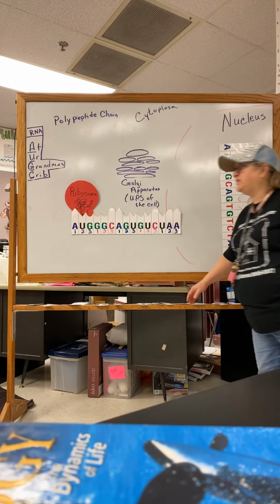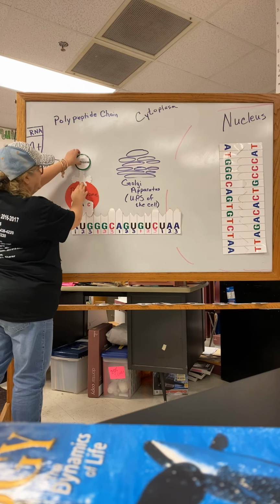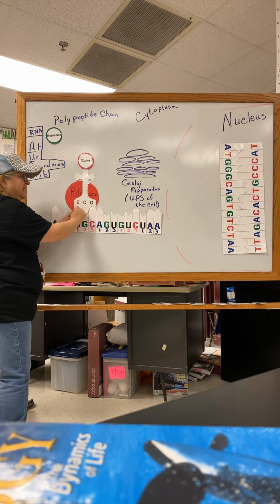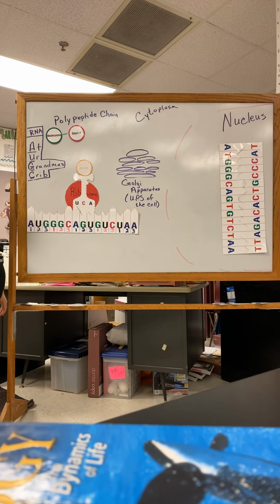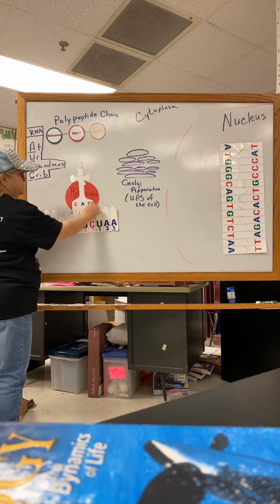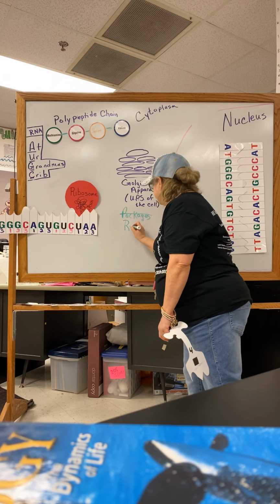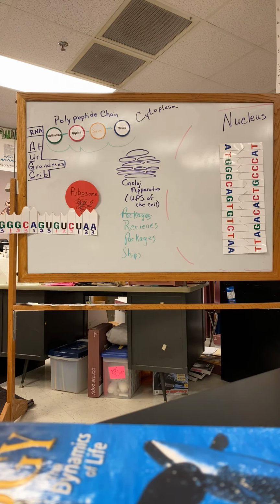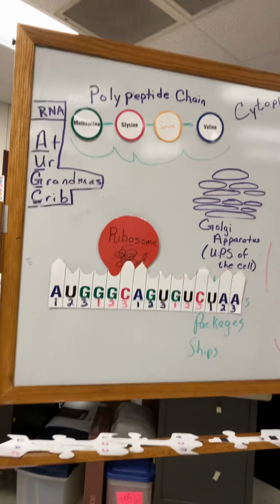Jan 17,2020 DNA TO PROTEIN PART 3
A Look at Protein Synthesis simplified. Part 3 of 3 Sherman High School Sherman, Texas